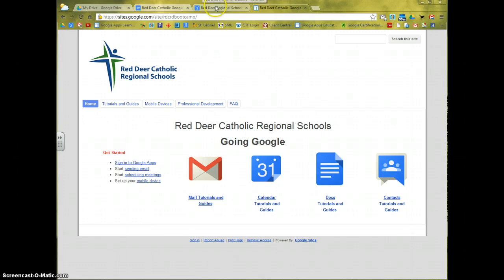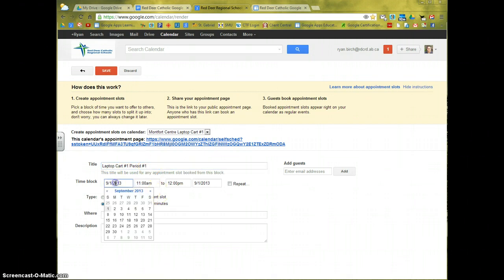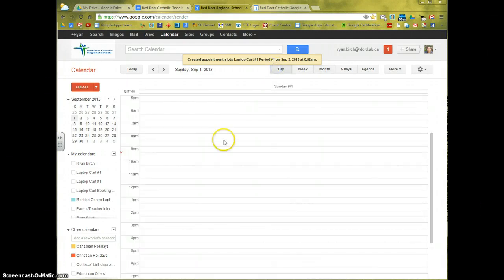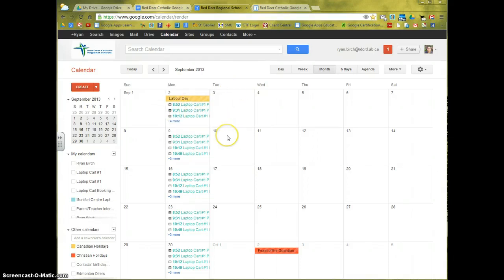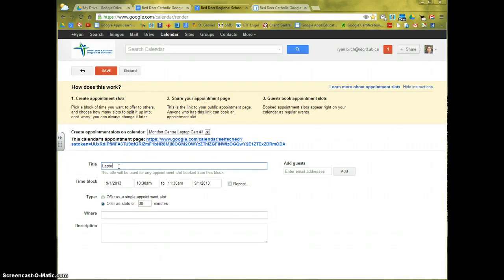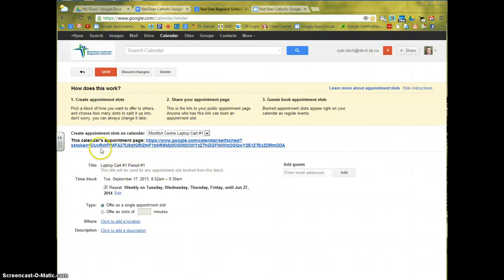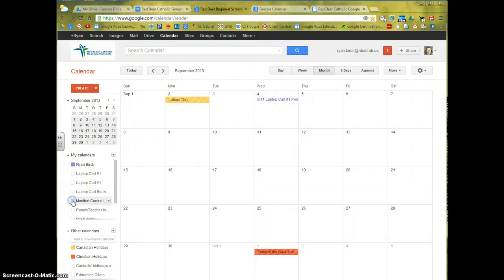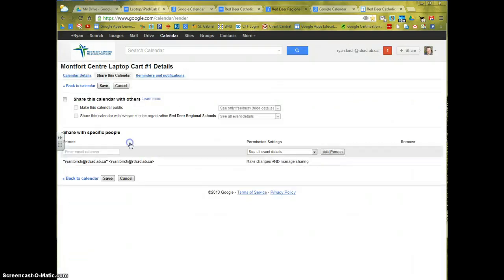Google Calendar Appintment Slots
Video tutorial on how to create appointment slots for resource bookings.